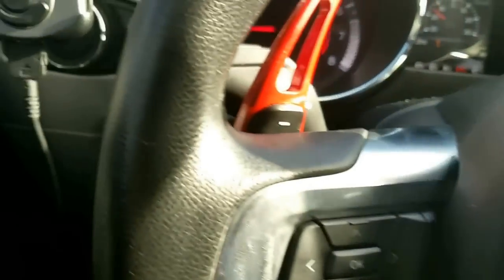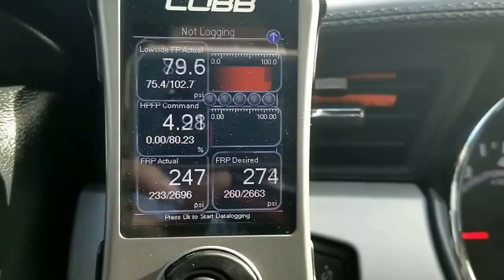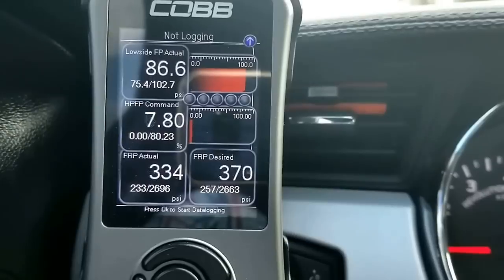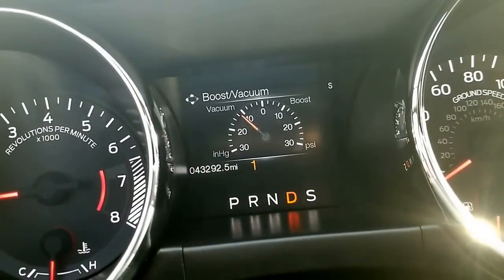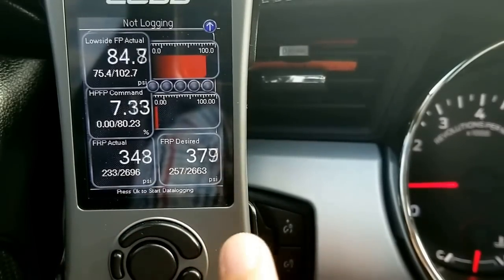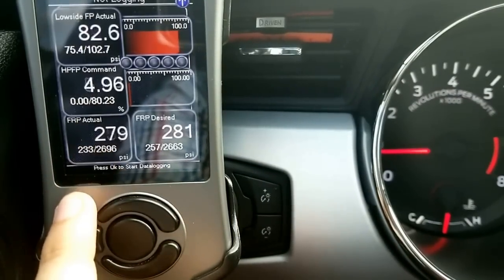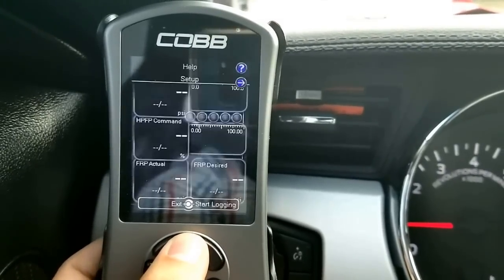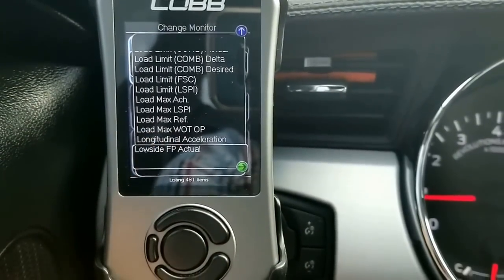WARNING!!! Your Fuel Pressure Sensor May be Failing!!!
All credit goes to Adam Brunson. just did a video so it is easier to understand the tests that you should do to check if you have a faulty fuel pressure sensor.

"Lowside fuel pressure sensor almost claimed another victim for the second time.

Customer had reached out to us to see if we had an engine to get him back up and running quick. We just so happen to have a fresh drop-out from a customers Ecoboost Mustang. Did a headgasket/studs and Precision Drop-In Turbo upgrade and shipped it out to him.

He got it all in and I gave him things to look out for to see if the low pressure sensor that I posted about the other day might have been the cause of failure previously.

Sure enough, he got everything back together and did a test log and the fuel pressure plummeted and the car went dead lean.

If I didn't catch this the other day and gathered the signs he might have been dealing with yet another engine failure.

Here is a link I found where Ford did a recall because they were "leaking". Not sure if they actually were leaking but by design it would almost be impossible for it to leak unless the o-ring wasn't in the threaded portion which I can't really see happening.

Looks like the Ford recalled requested dealers to install a new fuel line part number# FR3Z-9J280-A

However it looks like this line was superseded by a new part number but I'll have to get that tomorrow.

Here are the symptoms to look out for. I figured I would post it again so we can try and cut down the amount of emails we are getting.

Check engine lights related to lowside fuel pressure sensor:

- P0148
- P018C
- P018D

If you are having stumbling issues while getting into boost or the car is feeling "boggy" you might want to check the following things:

- Add "Lowside FP Actual" to your Cobb Gauges. If it doesn't read at all (0-10psi), is stuck on a number and doesn't fluctuate, or reading in the 100+ range during idle and cruising. YOUR SENSOR IS BAD.
- If it seems to read correctly (70-80psi) then set a gauge to HPFP Command and slightly get into boost. If it pegs 100% in low boost situations. YOUR SENSOR IS BAD.
- Add "FRP Actual" and "FRP Desired" To your gauges and slightly get into boost. If your desired goes into the 2000psi+ range and your actual drops to 100-300psi. YOUR SENSOR IS BAD.

These are the FOR SURE ways to test to see if your sensor is bad. Originally it looked like if it read 100psi+ on lowside pressure actual it was bad but I have came across instances where lowside was reading normal but the sensor was still faulty. It is best to do ALL THREE test to confirm your sensor is good, and to look elsewhere if you are having issues. EVEN IF YOU AREN'T HAVING ISSUES IT IS GOOD TO CHECK!

If you can get the sensor off without stripping it you can replace it with part number BU5Z-9F972-B. If you cannot get the sensor out without stripping it you will need the complete line part number FR3Z-9J280-A."